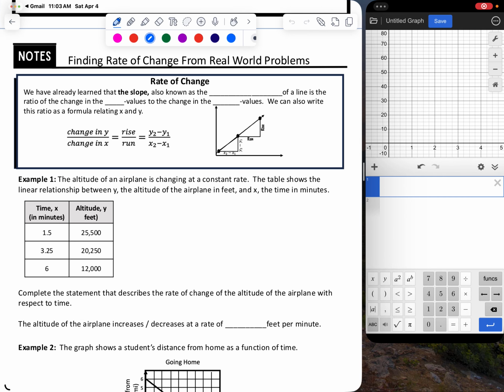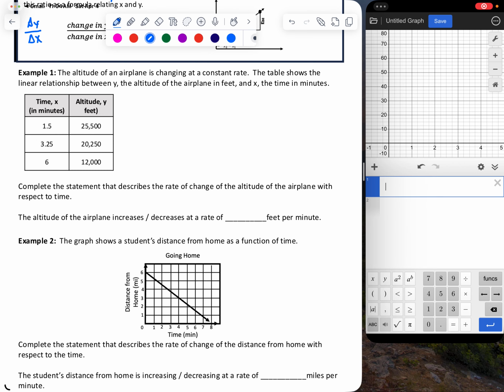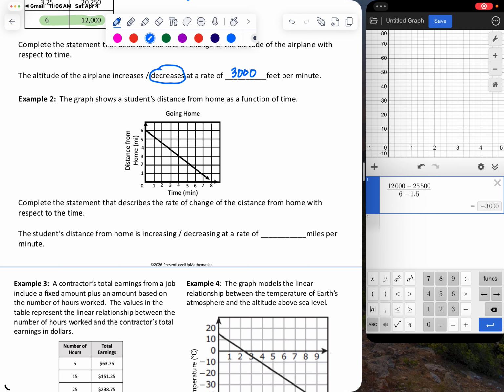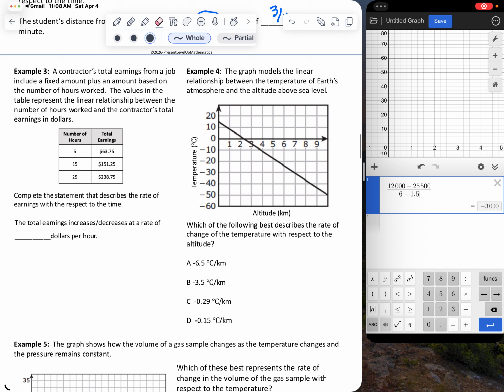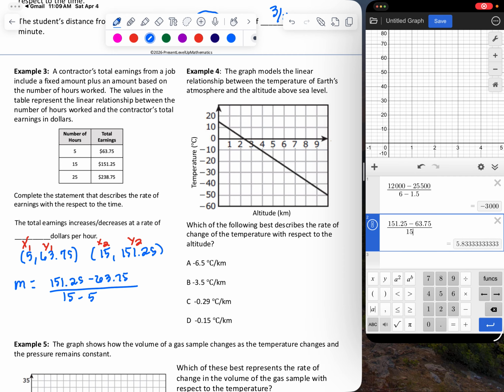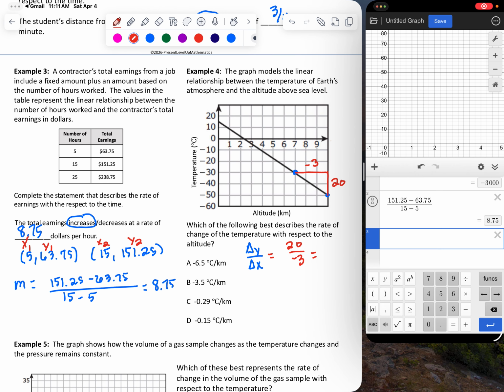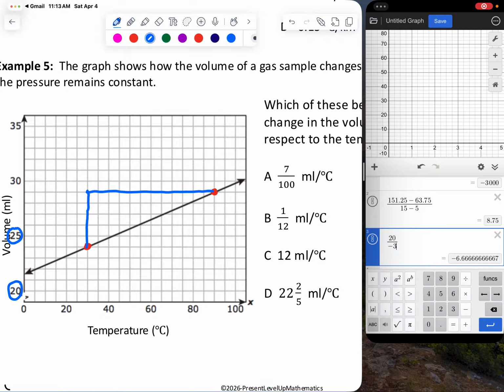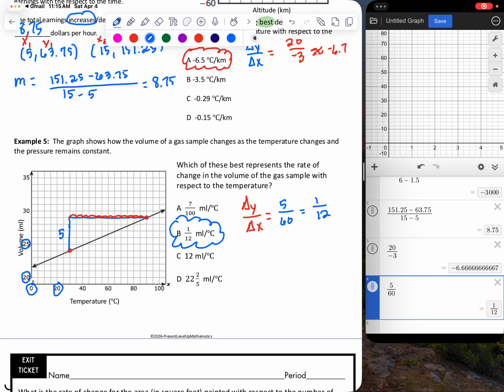Finding Rate of Change From Real World Problems Guided Notes for Algebra I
In this lesson students will find the rate of change from real world problems